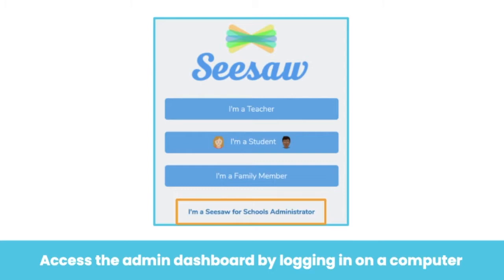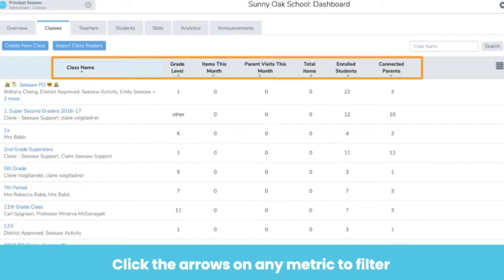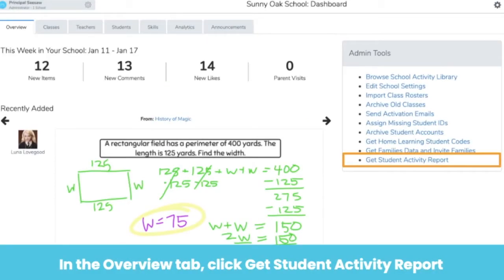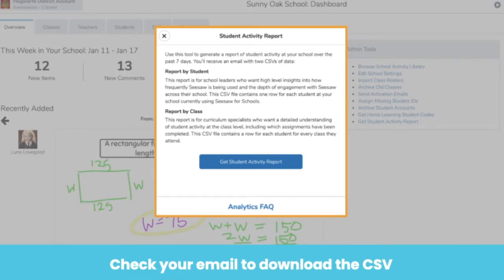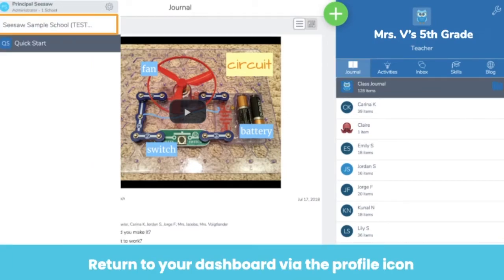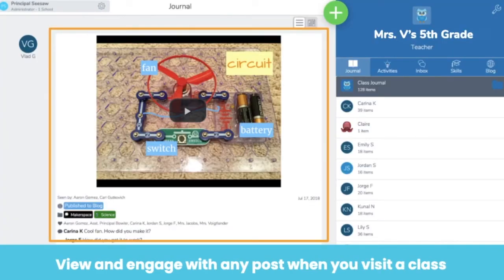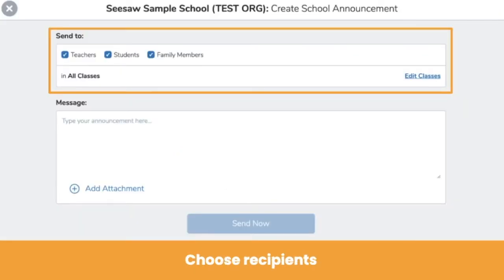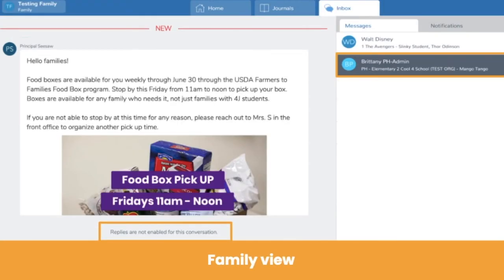Seesaw for Administration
This video tutorial will get administration familiarized with the paid Seesaw for Schools platform!